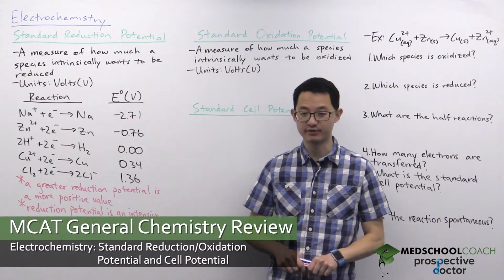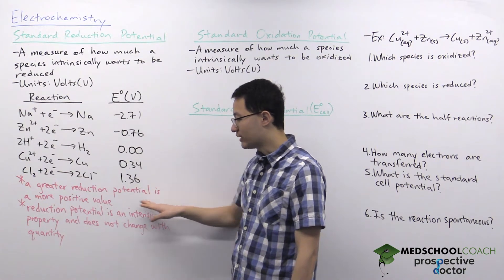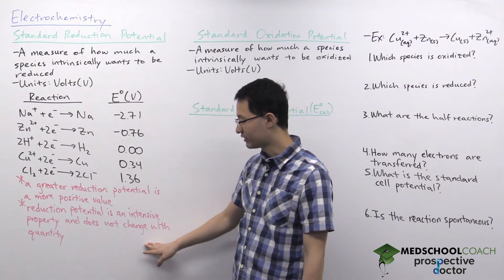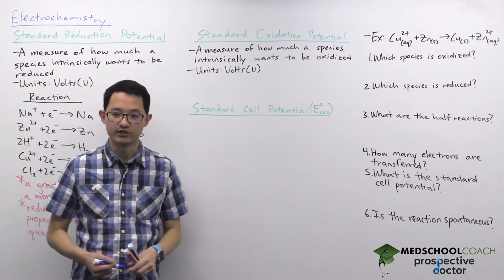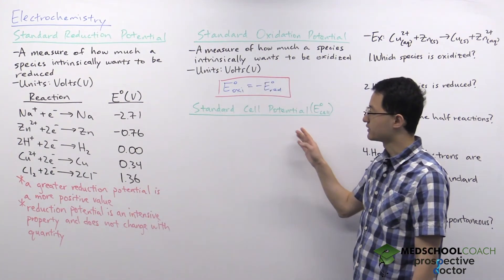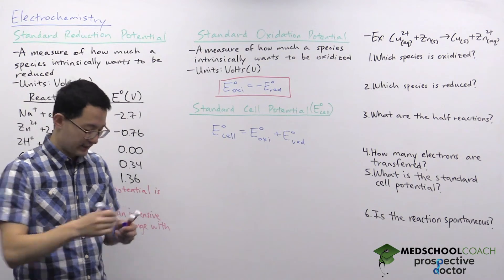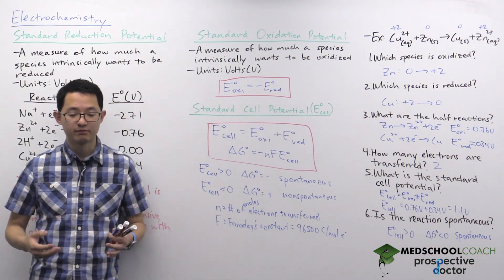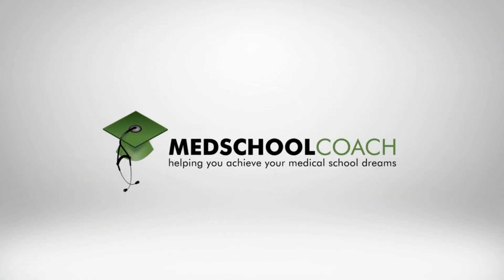Standard Reduction/Oxidation Potential and Cell Potential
Need help preparing for the General Chemistry section of the MCAT? MedSchoolCoach expert, Ken Tao, will teach everything you need to know about Standard Reduction/Oxidation Potential and Cell Potential of Electrochemistry. Watch this video to get all the MCAT study tips you need to do well on this section of the exam!

Halogens, such as fluorine and bromine, are exceptionally reactive elements. They want to gain a single electron to fill up their valence shell. We can describe the tendency of a compound to gain electrons by a value of standard reduction potential (Eo).

Standard Reduction Potential

Standard reduction potential is a measure of how much a species intrinsically wants to be reduced. Some chemical species want to be reduced, some want to be oxidized, and some do not have a preference for either. We express this desire with a value of standard reduction potential, which has units of volts. If you are asked to do a calculation with standard reduction potentials, a table such as the one below would be provided. Note that since chlorine has the most positive reduction potential, it has the greatest desire to gain electrons. Free hydrogen has no desire to gain electrons, while sodium ion has the least desire to gain electrons. Note that the value of standard reduction potential does not change with the quantity of substance. If you had 10 moles of chlorine, they would have the same reduction potential as 1 mole of chlorine.

Standard Oxidation Potential

Standard oxidation potential is the opposite of standard reduction potential. Instead of measuring how much a species wants to be reduced, it measures how much a species wants to be oxidized. To find the standard oxidation potential, simply multiple the standard reduction potential of an atom by negative 1. The oxidation potentials for the 5 reactions we already went over are shown below. In this table, we can see that sodium has the greatest desire to be oxidized, whereas chlorine has the least desire to be oxidized.

Standard Cell Potential

A redox reaction is composed of a reduction reaction and oxidation reaction. To determine how favorable a redox reaction is, we need to consider the reduction potential and oxidation potential of each individual reaction and sum them. The sum of the standard potentials for the individual reduction and oxidation reactions is the standard cell potential (Eocell) of a redox reaction.

The more positive a value of cell potential is, the more the redox reaction favors oxidation, whereas a more negative values shows that the redox reaction favors reduction. Recall from our video on redox reactions that oxidation reactions are associated with a release in energy, which is why they are used to produce energy by our cells. A reaction that releases energy is exergonic, which we know to be spontaneous. Correspondingly, there is an equation that relates standard cell potential to standard Gibbs free energy, which helps us quantitatively understand why a positive cell potential implies a spontaneous redox reaction.

In the equation above, ΔG° is the change in standard Gibbs free energy, F is Faraday’s constant (96,500 Coulombs/mole of electrons), and n is the number of moles of electrons transferred between compounds in the redox reaction. To find the n of a redox reaction, simply determine how many electrons were oxidized from the reductant and given to the oxidant. Note that a reaction is spontaneous when its change in G is negative, and nonspontaneous when its change in G is positive. Based on this equation, we can see that a redox reaction with a positive standard cell potential must have a negative Gibbs free energy. Therefore, oxidation reactions are spontaneous. In future videos, we will visit biological systems such as the electron transport chain, which is a system composed of redox reactions.

MEDSCHOOLCOACH